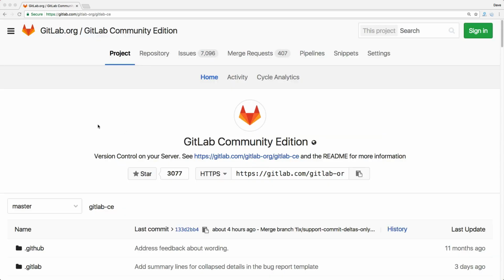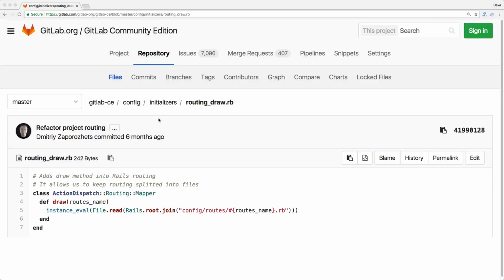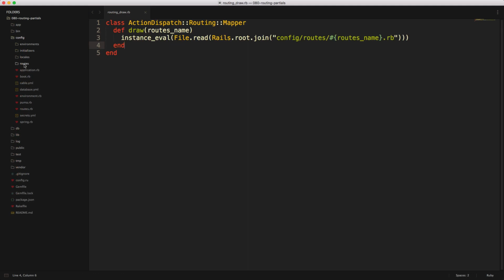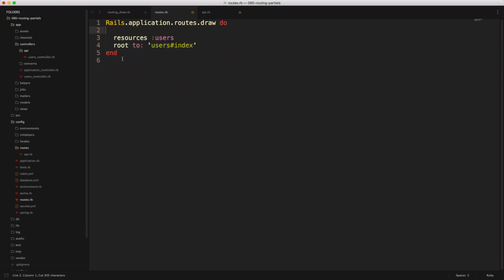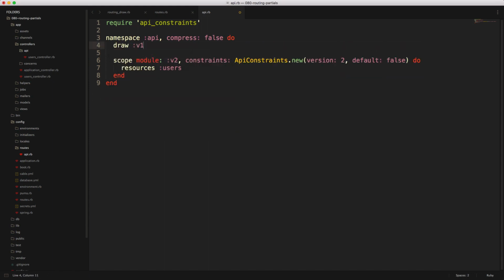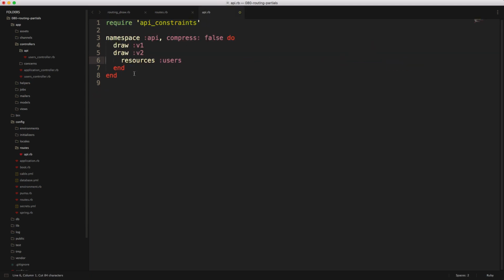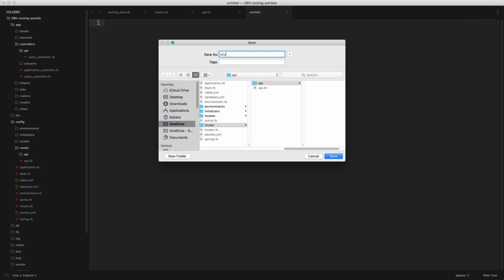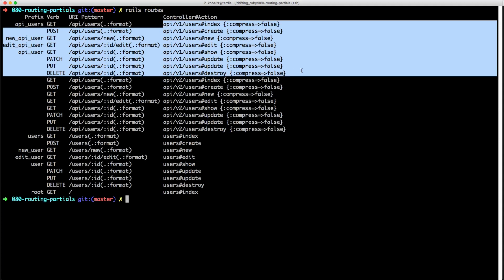Episode #080 - Routing Partials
The routes file can grow to be unmaintainable and messy. Learn to keep things organized by extracting out blocks of routes into their own files.